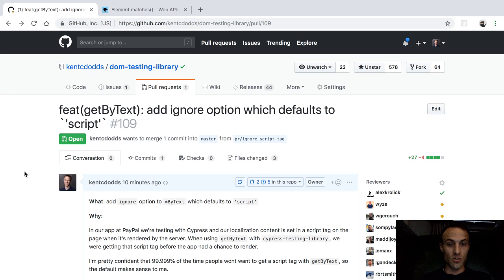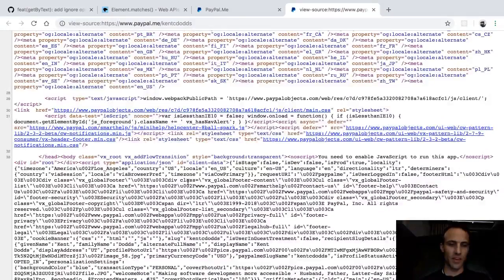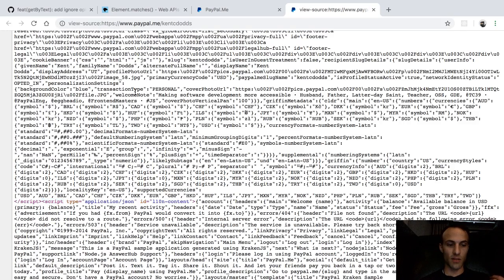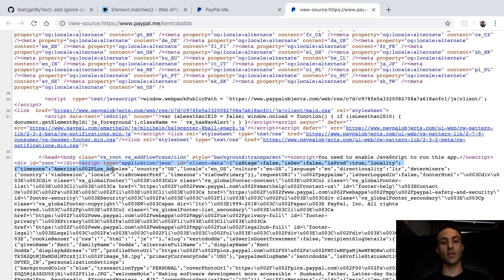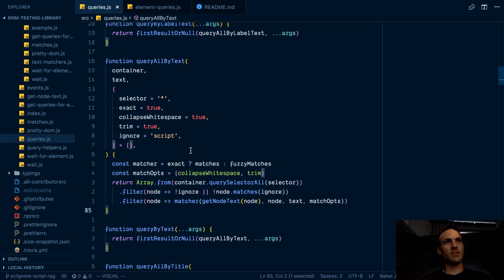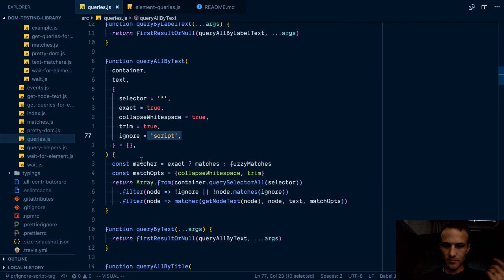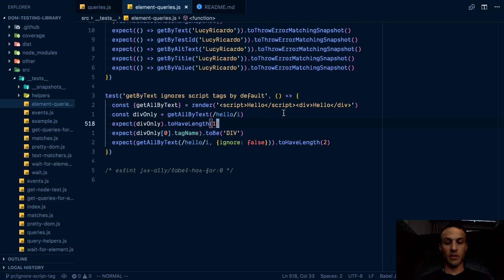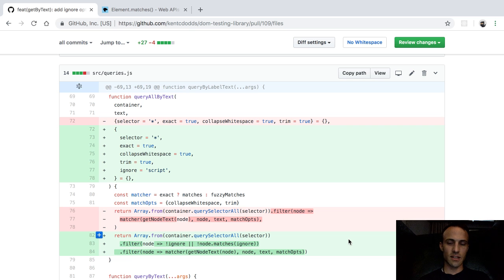Designing an API for extensibility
I needed a feature in dom-testing-library. Checkout what I did to make it useful for more use cases while solving the situation I needed.